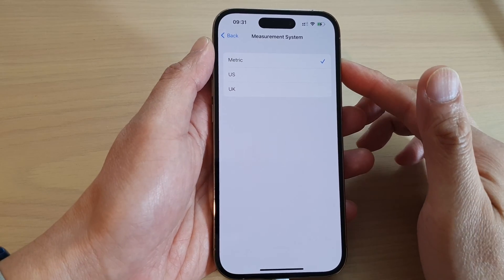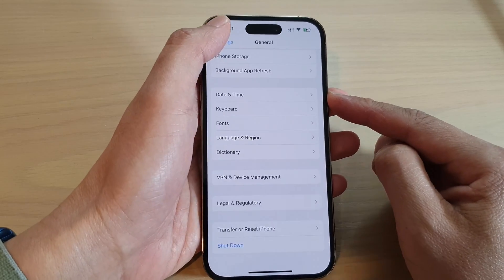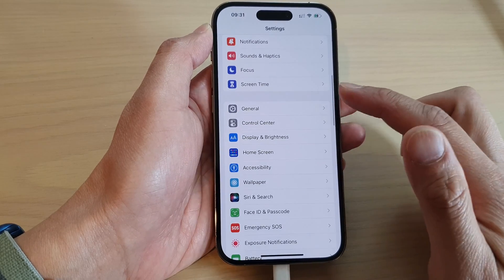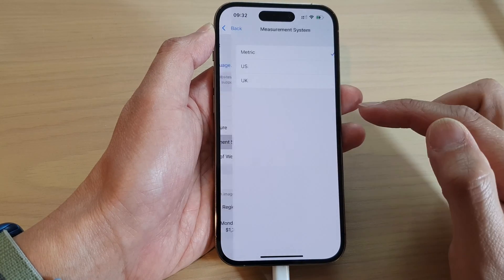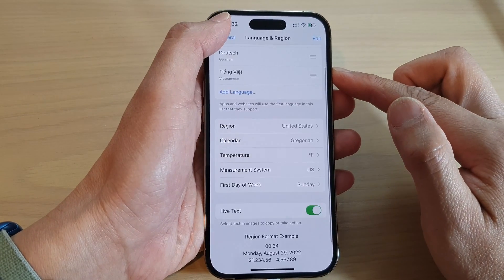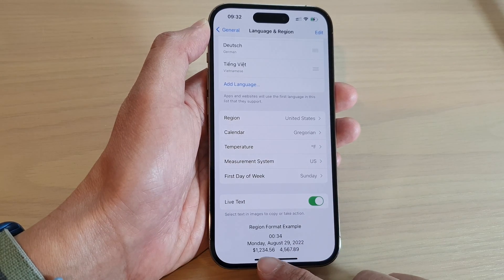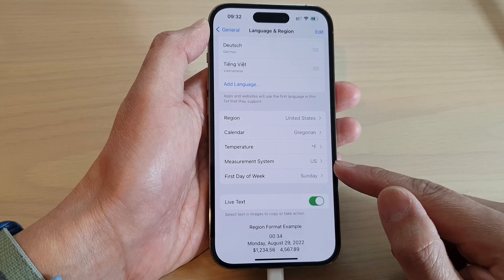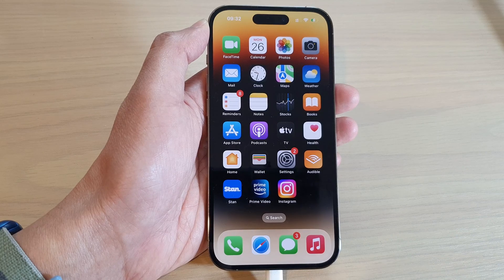iPhone 14's/14 Pro Max: How to Change Measurement System to Metric/US/UK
Learn how you can change the measurement system to metric/US or UK on the iPhone 14/14 Pro/14 Pro Max/Plus.